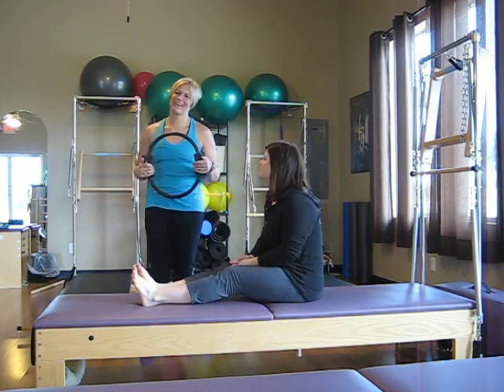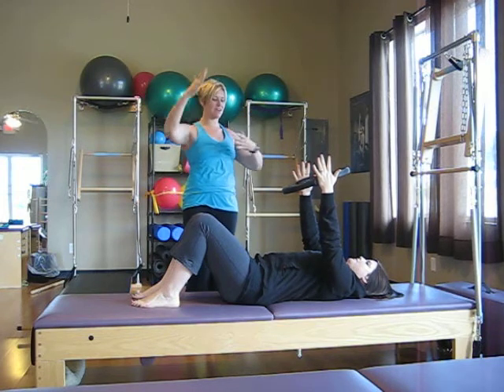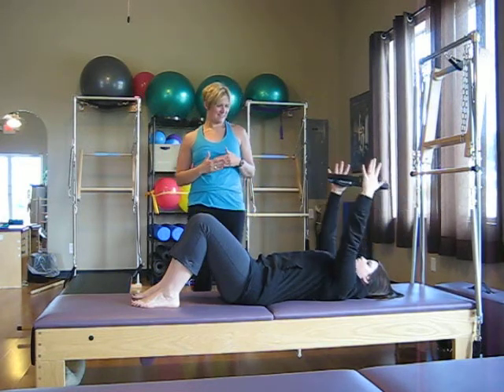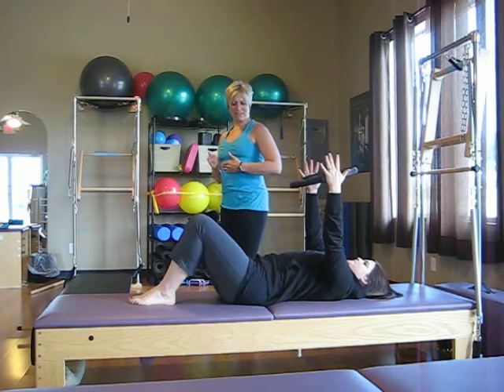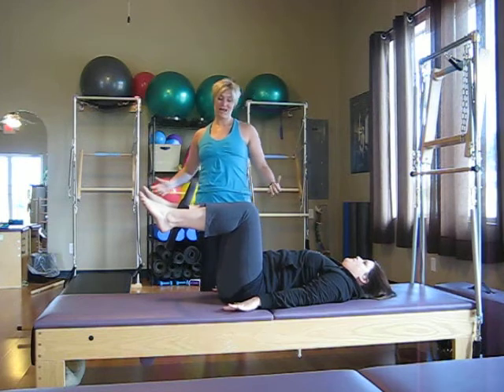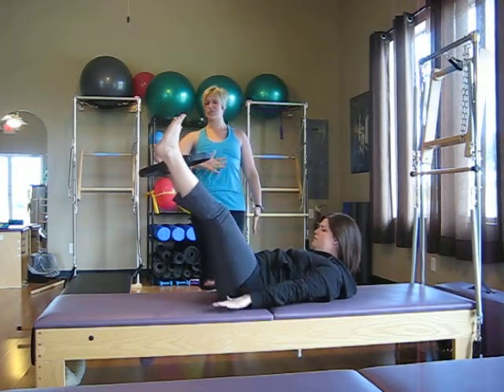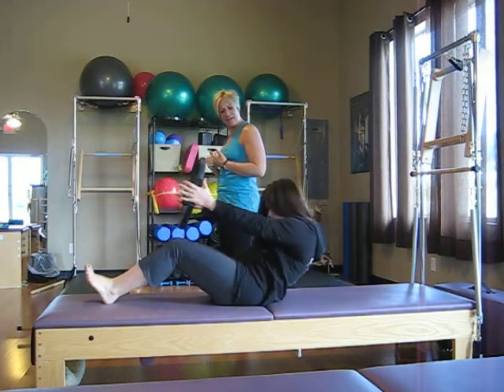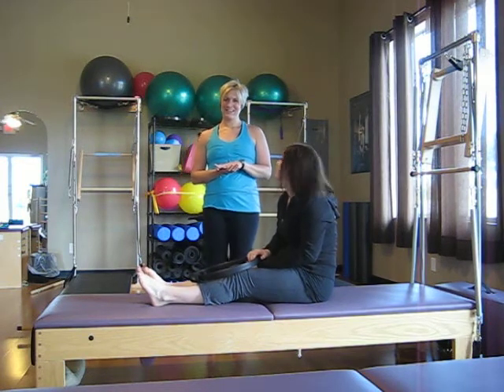Rivercity Pilates: Magic Circle Workout for Home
Carey Sadler, owner and instructor at Rivercity Pilates in North Liberty, Iowa, teaches Cassie a quick Pilates workout for home using the Magic Circle.